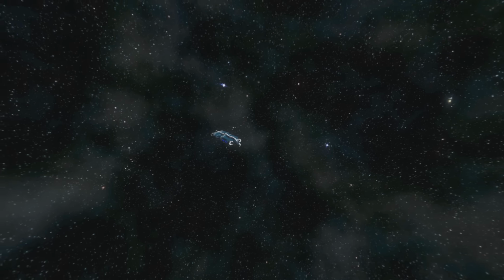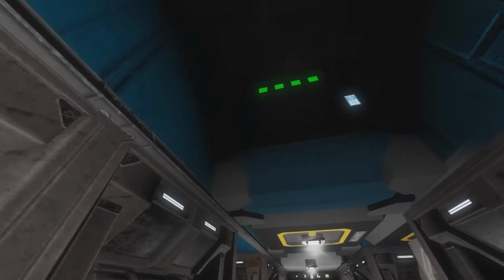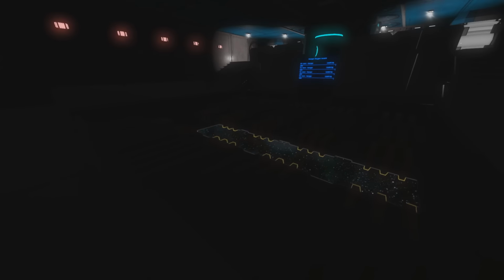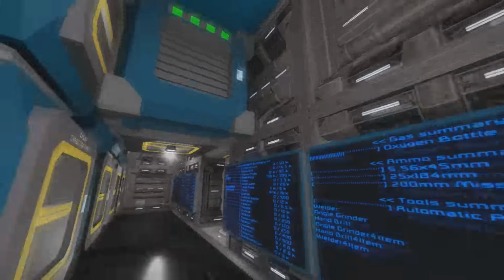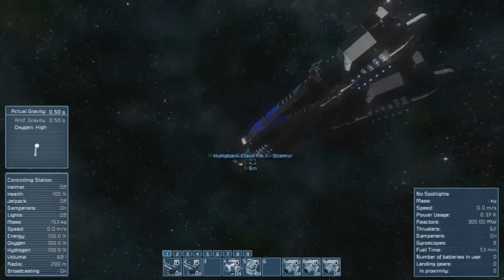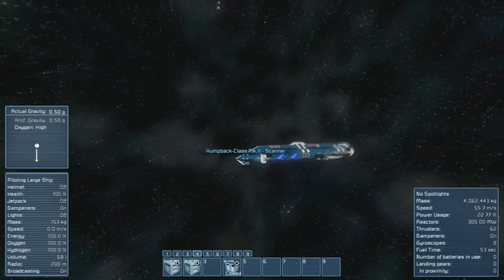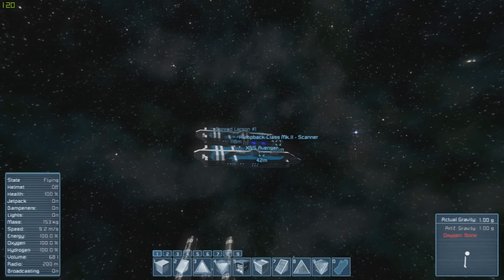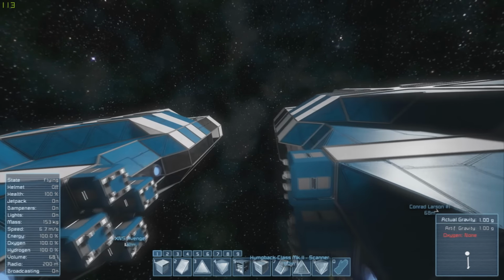Space Engineers | Showcase: Humpback-Class Support Corvette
Come take a look at my Humpback-Class Support Corvette, which featured in the Space Engineers Planet Release Trailer.

What is a showcase?
A showcase video is one in which I show off my own works within games. Usually sandbox games (I'm no modder), it's a way for me to show you around my creations. Most of these will be in Space Engineers.

What is Space Engineers?
From the horse's mouth: "Space Engineers is a sandbox game about engineering, construction, exploration and survival in space and on planets. Players build space ships, space stations, planetary outposts of various sizes and uses, pilot ships and travel through space to explore planets and gather resources to survive."

Music (Intro/Outro): Requiem (Bobby Tank Remix)